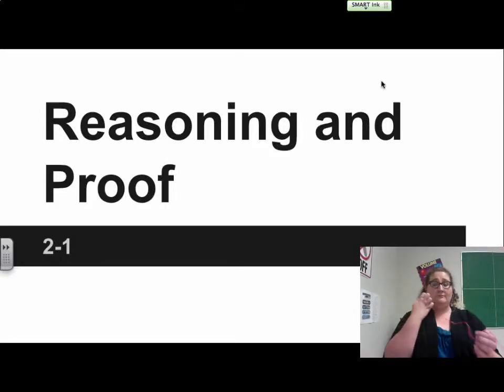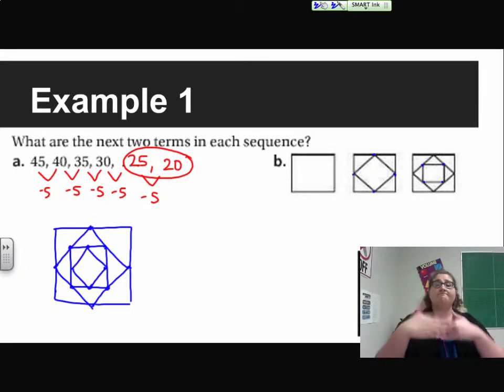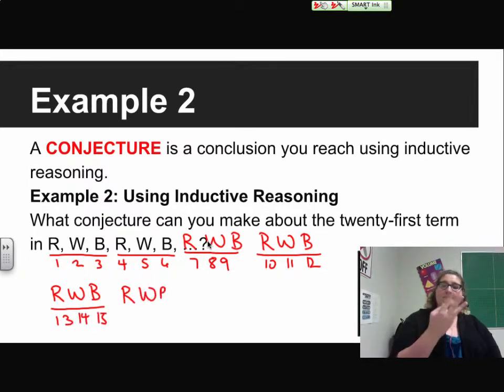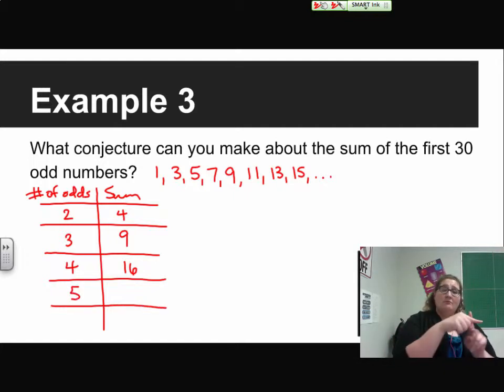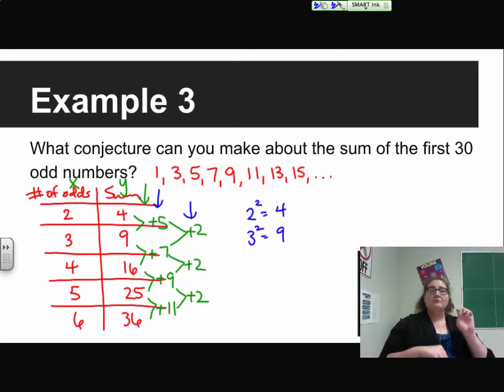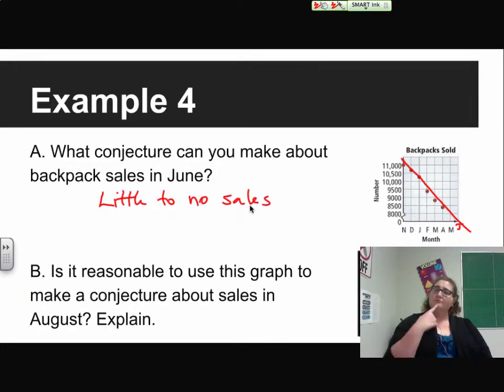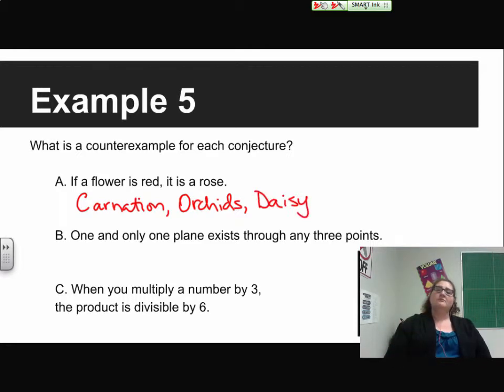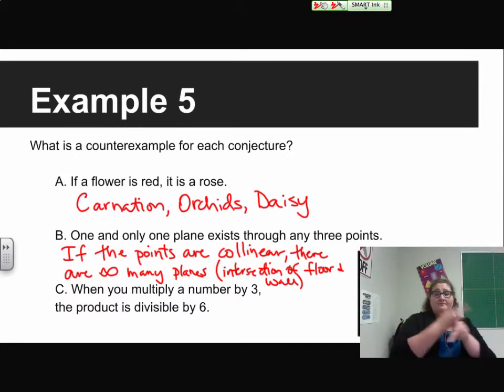Geometry 2 1 Reasoning and Proof ASL